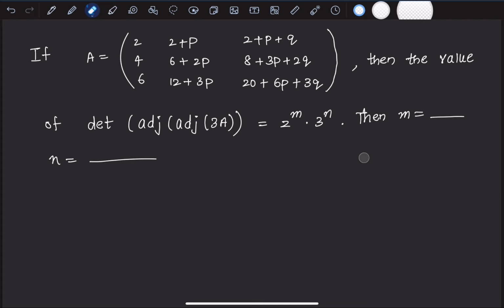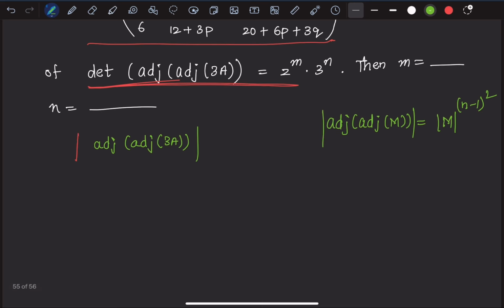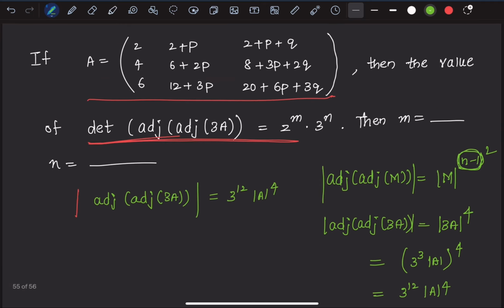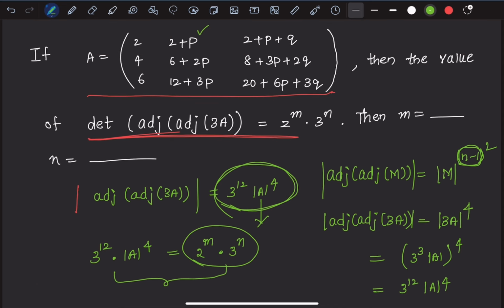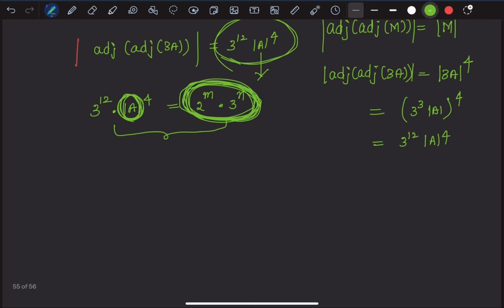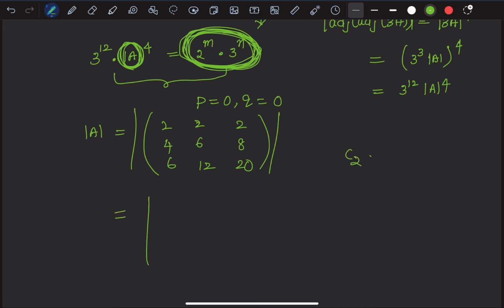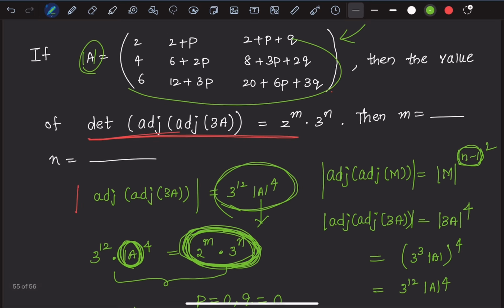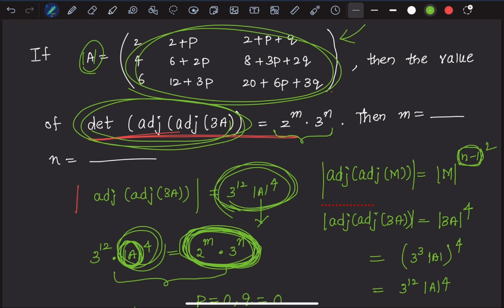TIPS for solving LENGTHY questions on JEE | JEE MAINS 2025 | April 8th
Crack JEE Mains 2025 matrices and determinants questions faster with this genius trick! In this video, we dive into the April 8th afternoon shift question based on the determinant and adjoint of a matrix, featuring variables like p and q. Discover a surprising observation: the determinant doesn't depend on the variables, slashing problem-solving time from 10 minutes to just 1-2 minutes. Perfect for JEE aspirants aiming to master matrices and determinants efficiently. Don't miss out on this time-saving strategy—boost your preparation now!

📘 Key Concepts Covered:
       1. Adjoint of a matrix and its determinant
       2. Computing strategy for the determinant

Timestamps :
00:00 Intro
01:00 Solutions begins
06:16 Like, Share and Subscribe